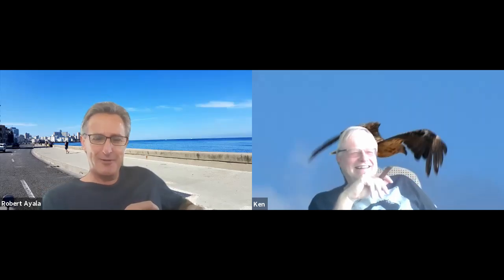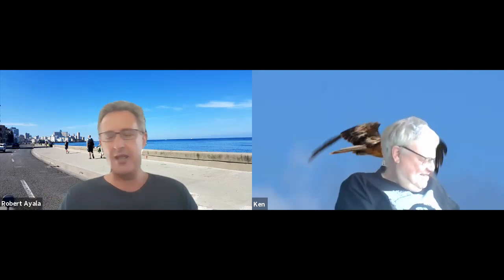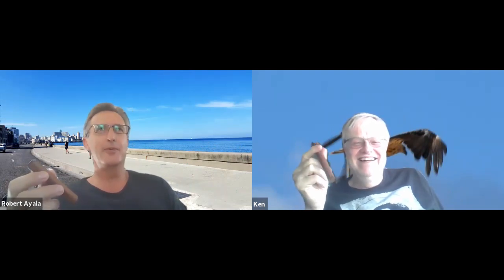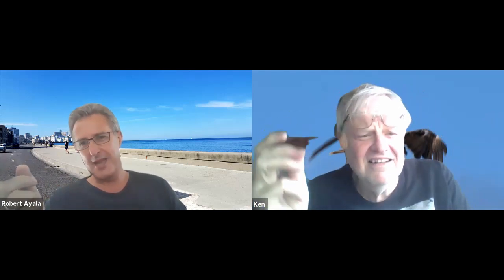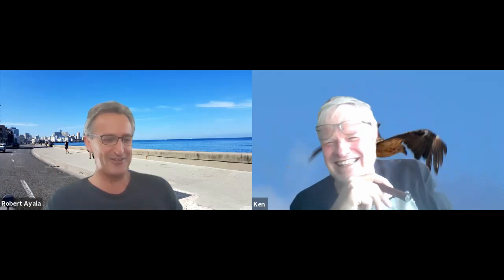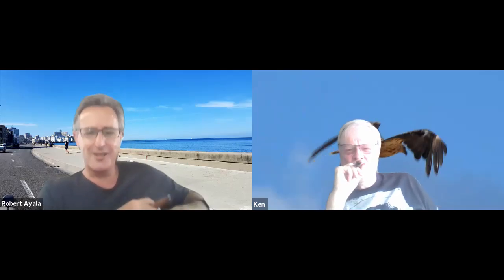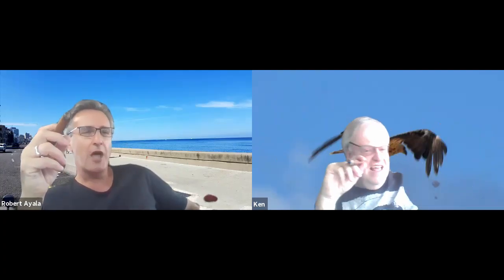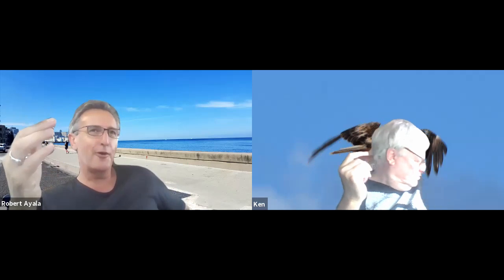Review - Montecristo No.3 - ASU JUN 19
The first Zoom cigar review! Overall it went pretty well, all things considered. Please bear with us as we refine the process. Especially re Ken's virtual backgrounds. Lord help us...